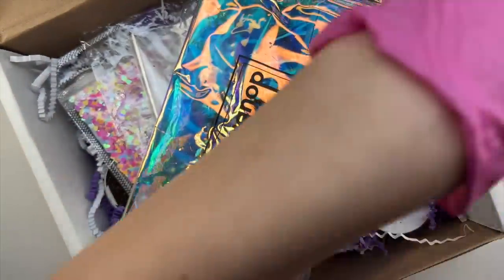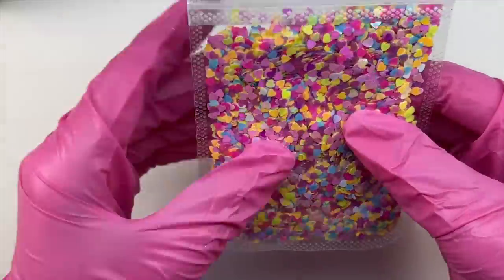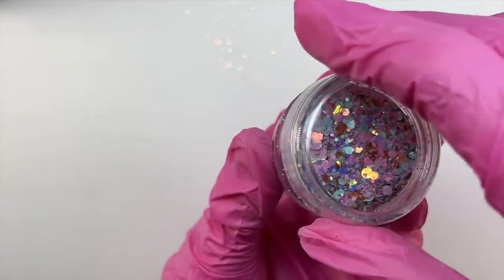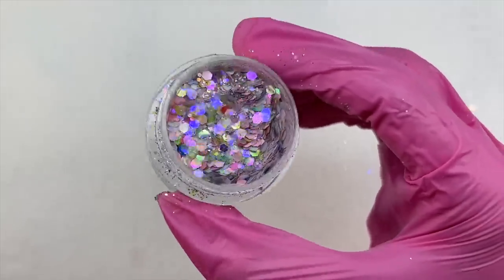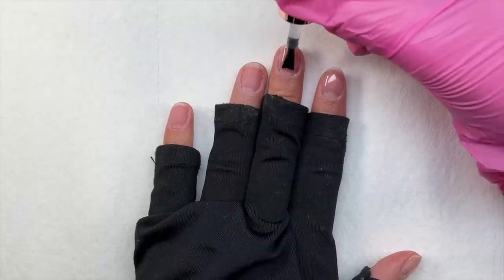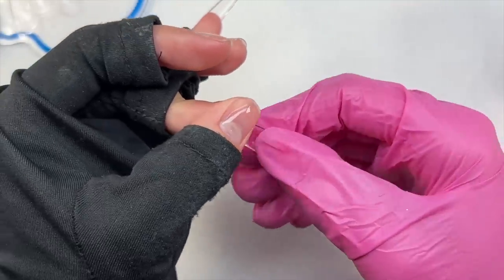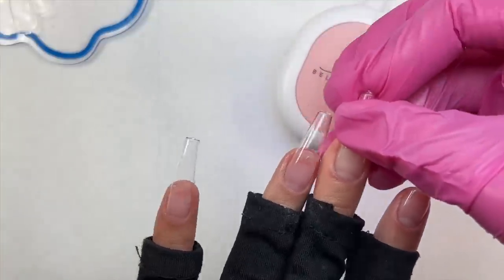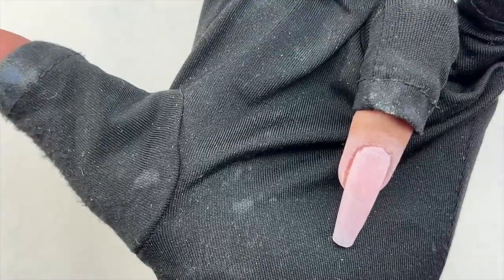GEL X NAIL EXTENSIONS + DIP POWDER OVERLAY | SOLID GLUE GEL | DOUBLE DIP NAILS JANUARY MYSTERY BOX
In today's video I unboxed the January Surprise Mystery Box from Double Dip Nails! I also did gel x nails with a dip powder overlay 💗 I hope you enjoy today’s video! 🫶 @doubledipnails9863

💖Be one of the first 5 people to comment on all my videos leading up to the last video. I would also appreciate if you like the video and continue to show love to all future videos!!
➡️Start Date January 23rd
➡️End Date February 6th.
💖At the end date, I will randomly pick 1 person  to receive the huge giveaway prize and I will send to them personally!

Products used:
Save $$ off with code BRANDI20

Favorite/Frequently Used Products:
CODE: NAILEDBYBRANDI

Code: NAILEDBYBRANDI10

CODE: NAILEDBYBRANDI